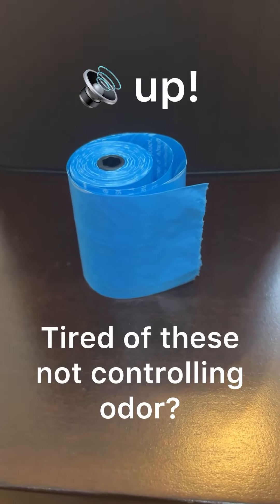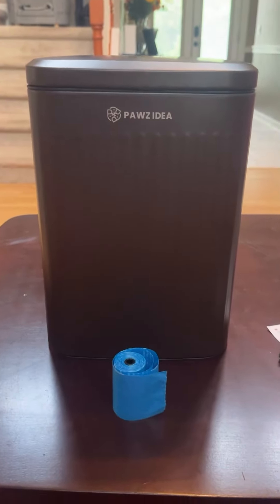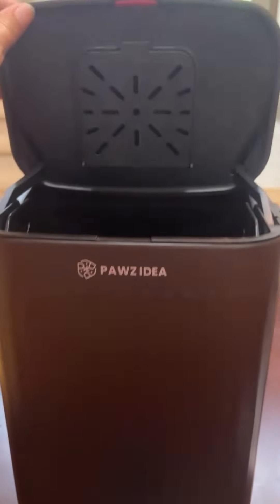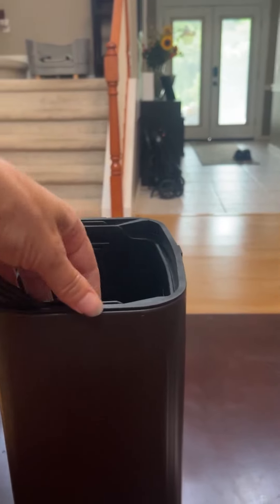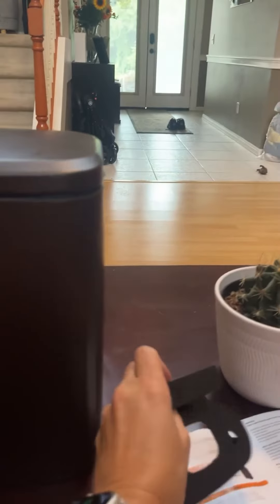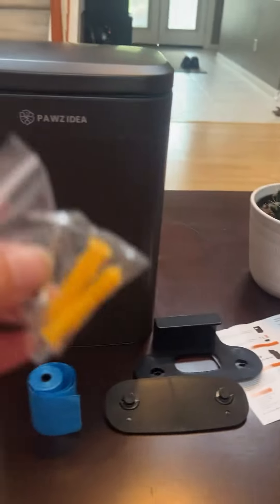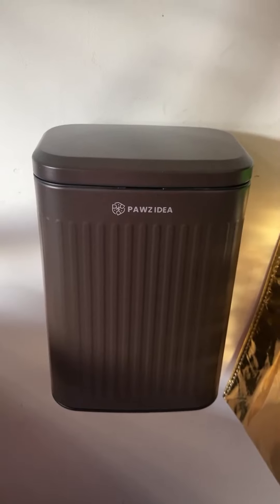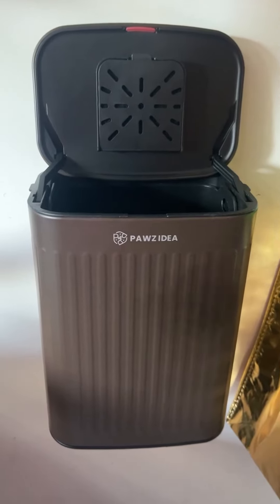Say Goodbye to Messy Yards! 🐾 PAWZIDEA Wall-Mounted Dog Poop Trash Can Review @amazon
PAWZIDEA Wall-Mounted Dog Poop Trash Can for Outdoors - Metal Waste Bin with Lid, Odor Control, and Activated Carbon Filter

Selling Points:
Wall-Mounted Design to Prevent Knockovers: This dog trash can can be mounted on the wall, hung on a fence, or placed in the garden. It prevents dogs from bumping into or knocking over the trash can, keeping your space clean and mess-free.

Perfect Size for Small Pets: With a 2.1-gallon capacity, this trash can comfortably stores waste from small dogs and cats until trash day. For larger dogs, consider purchasing multiple units. It features a removable inner bin that is easy to empty and clean, and it is BPA-free and eco-friendly.

Odor Control: Keep your yard fresh and clean with this outdoor dog poop trash can. It has a lid with replaceable activated carbon pieces that absorb and neutralize odors, preventing them from escaping and attracting flies.

Outdoor Ready: Made of high-quality steel with a protective UV-resistant paint coating, this trash can is weather-resistant, rust-resistant, and fade-resistant, making it perfect for outdoor use.